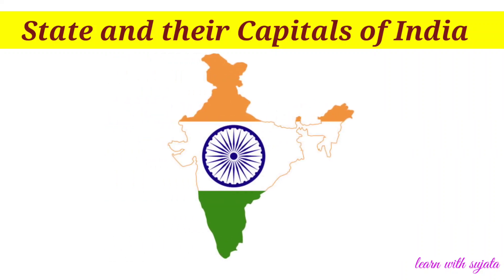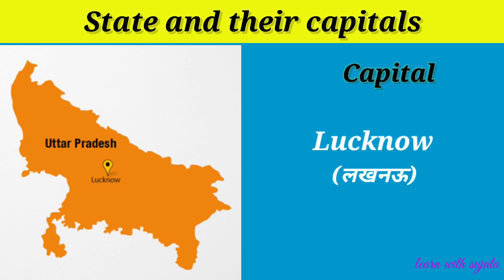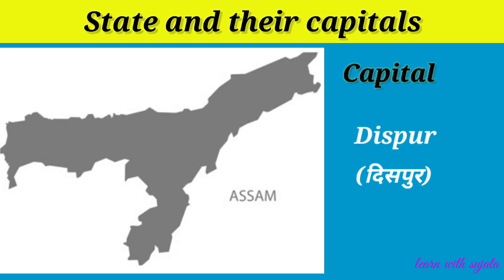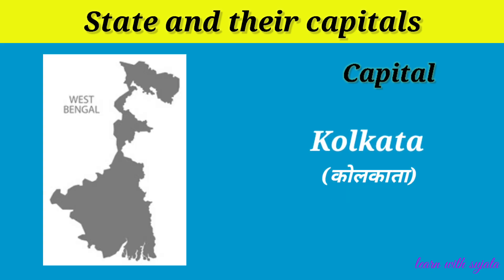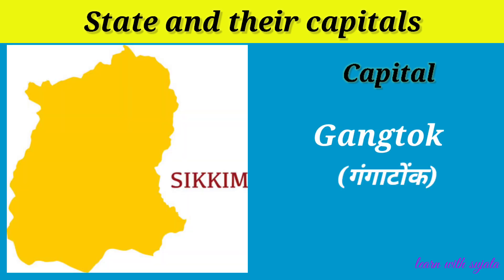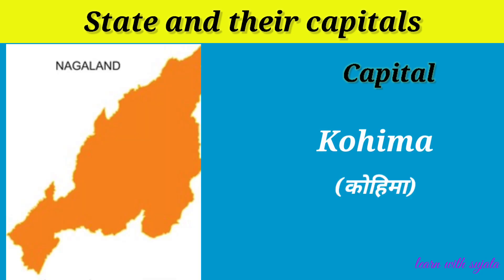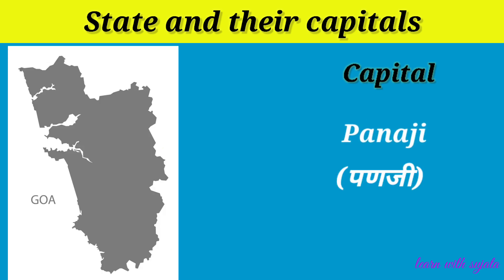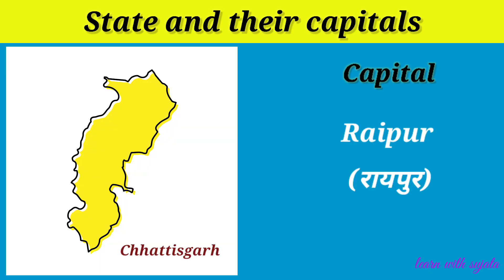Indian states and their Capitals | भारत के राज्य और उनकी राजधानियां || # India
Your Queries- State and their Capitals of India